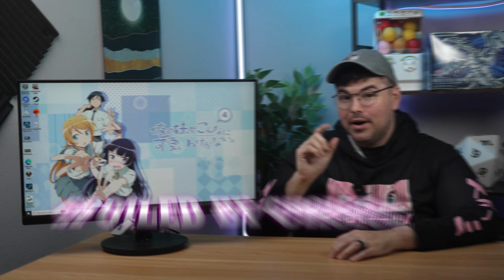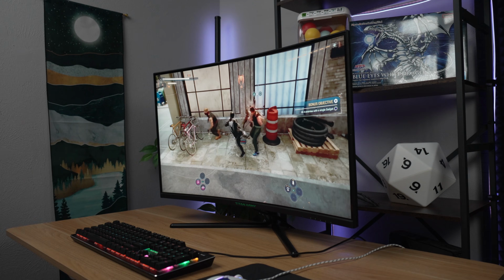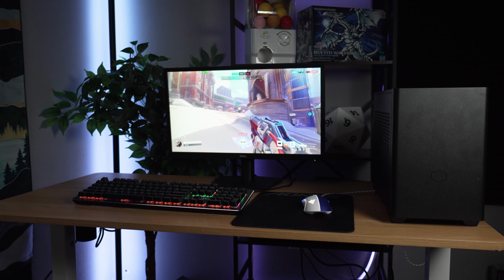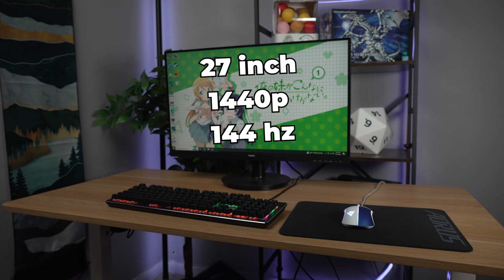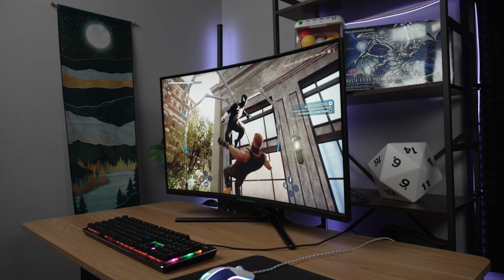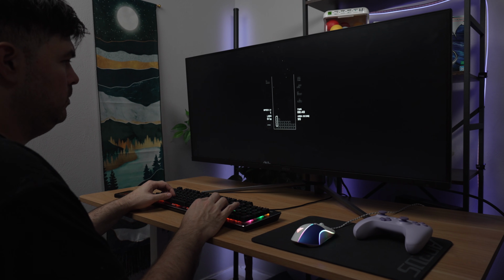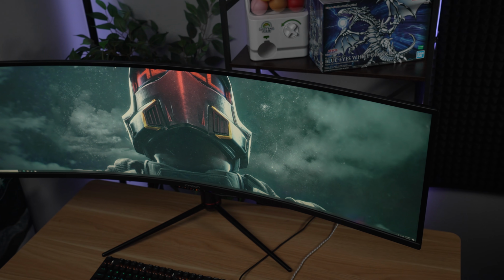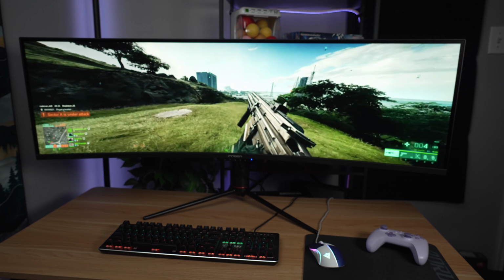What's The BEST Monitor Size?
⭐ ALL THE PRODUCTS FEATURED IN THIS VIDEO: ⭐

► 22-24 Inch Monitors

► 27 Inch Monitors

► 32 Inch Titan Army Monitor

► 40 Inch Ultra Wide Monitor

► 49 Inch Innocn Monitor
($200 off until Dec 22)

~Innocn and Titan Army provided their monitor for help in this video free of charge, but there was no exchange of money, and they didn't get to see this video before anyone else. Feel free to buy their products, or not - I don't care ~

This video was sponsored by JSAUX, meaning there was an exchange of money for a video featuring their service - but like all of my videos, this NEVER means a dishonest review. Every sponsor of the channel must agree to provide me 100% full creative control and to give my honest opinion about any product or service - if it sucks, I tell my audience it sucks, whether the company pays or not. JSAUX, the sponsor of this video, agreed to those terms before any deals were made. Thank you to JSAUX for allowing creators like me to speak our mind in this medium.